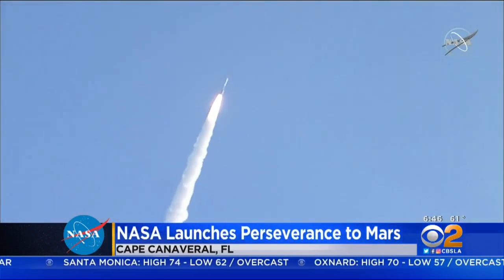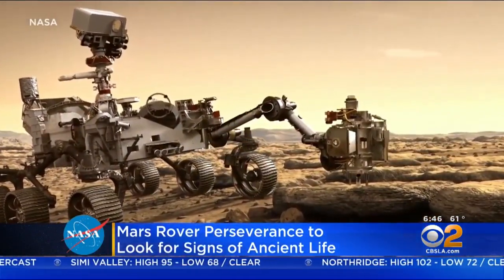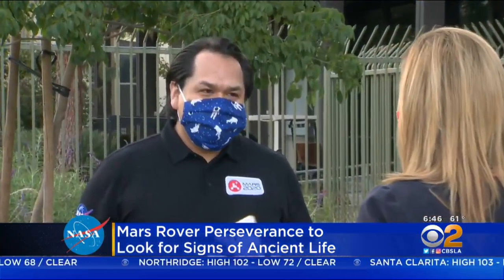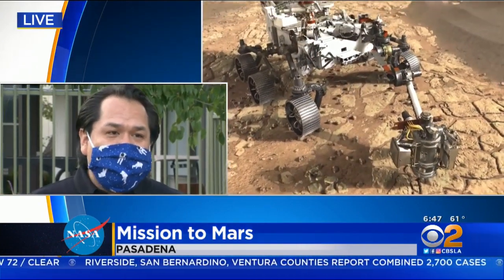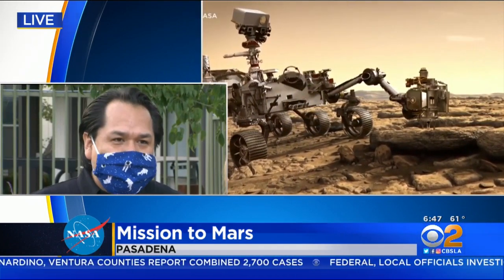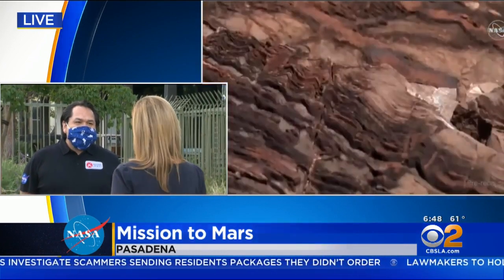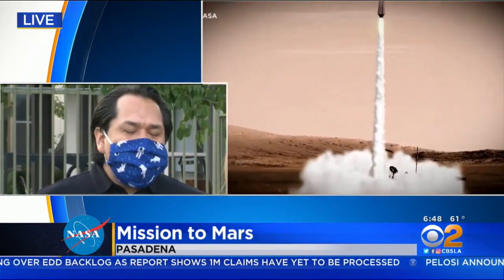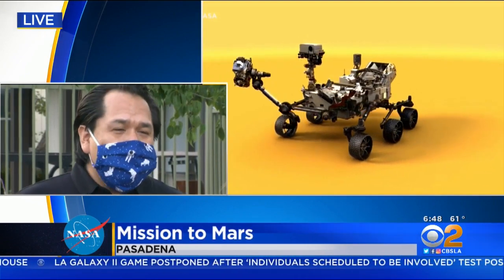Mars Rover Launches Into Space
After years of preparation, NASA’s Perseverance rover is on its way to Mars. Kara Finnstrom reports.